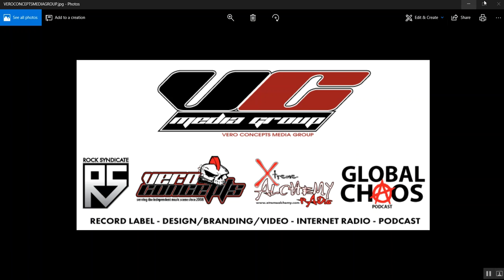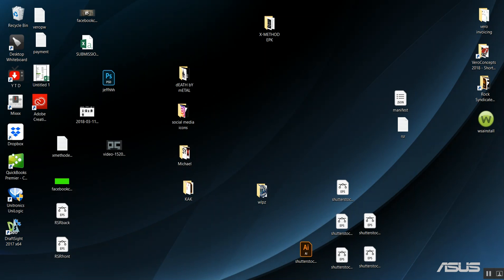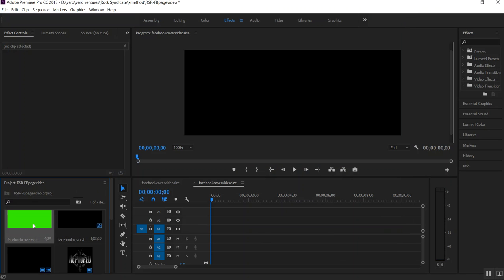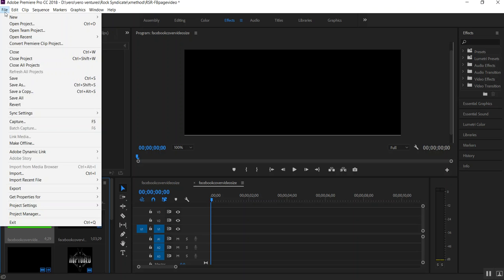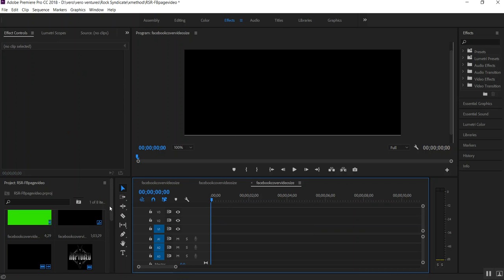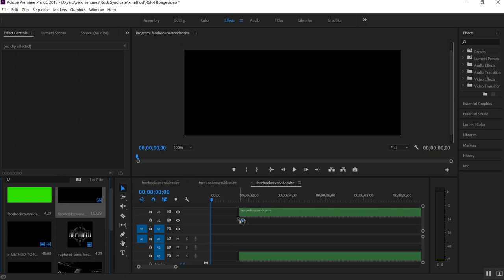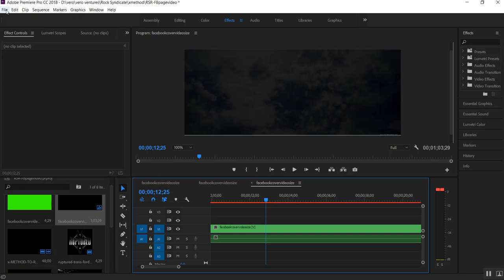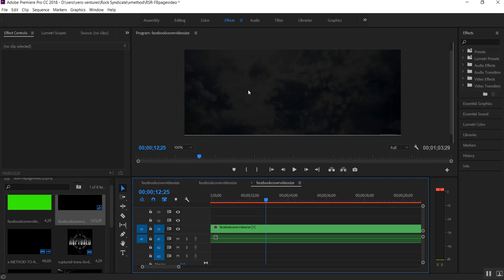Facebook Page Cover Video Tutorial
A quick tutorial on dimensions and output using Adobe Premier Pro CC. By Vero Concepts/Rock Syndicate Record